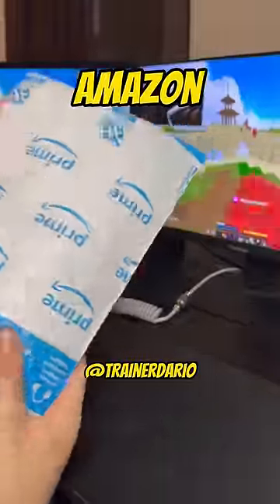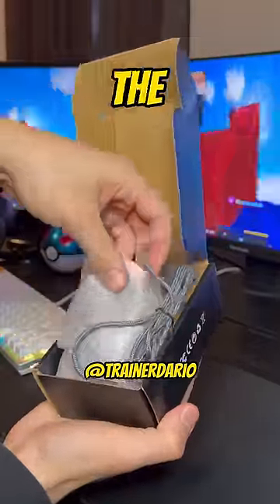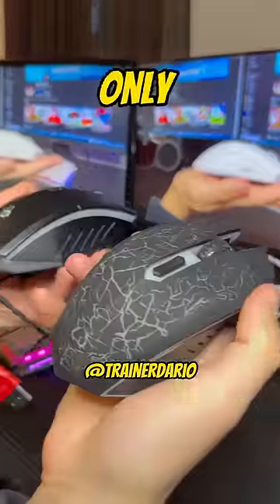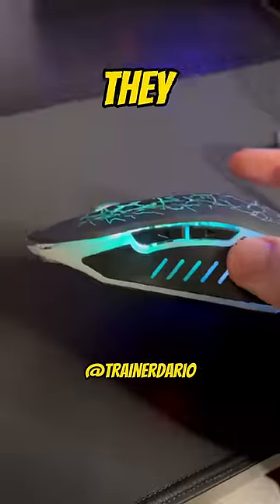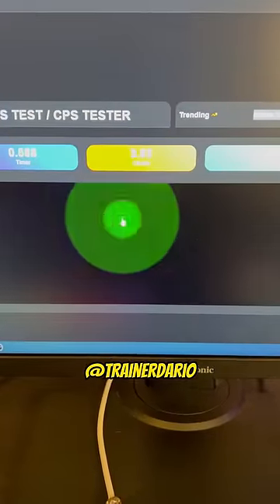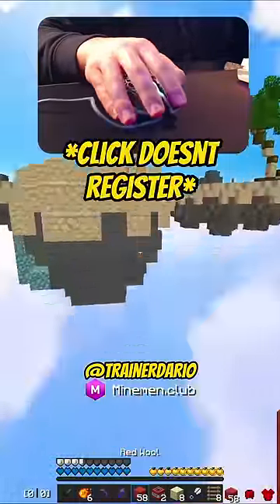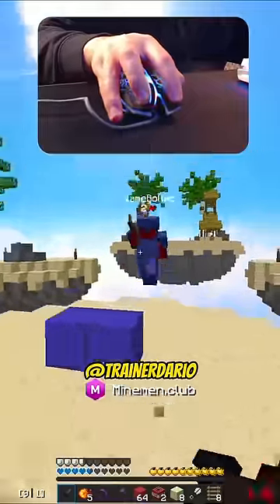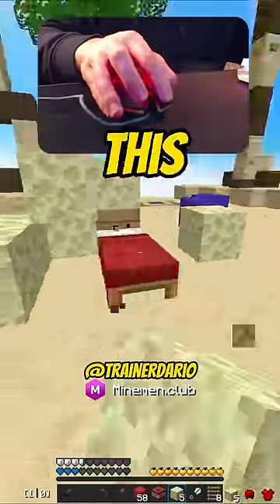The WORST gaming mouse…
Ignore this --